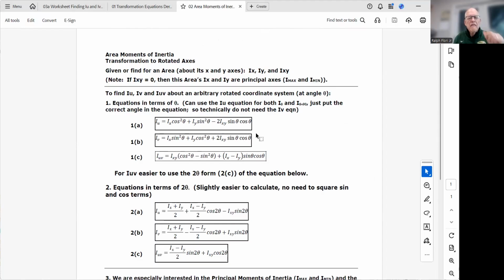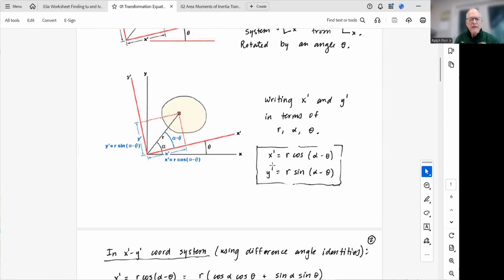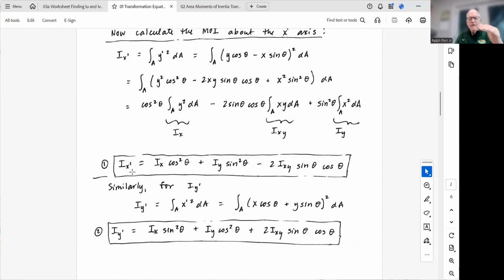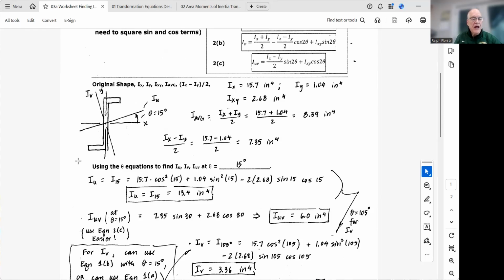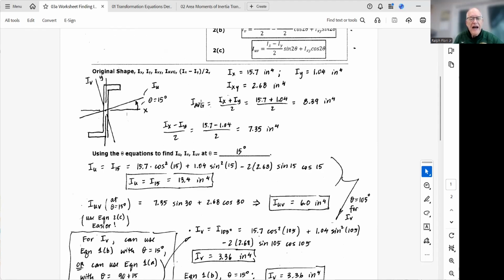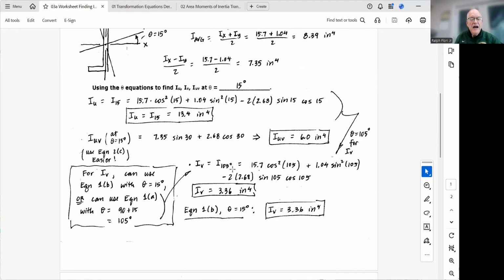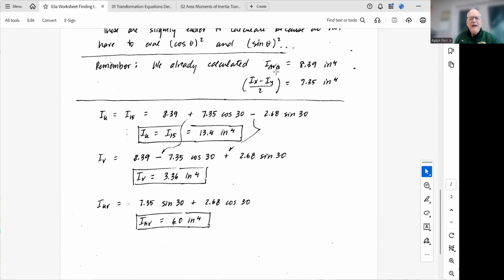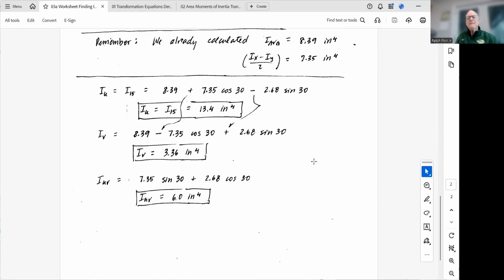MOI Transformation Equations Example Problem 1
This is an example problem which involves the use of the Area Moment of Inertia transformation equations. Values of Ix, Iy and Ixy are given for an x-y coordinate system, and the transformation equations are used to determine the values of Iu, Iv, and Iuv in a coordinate system rotated 15 deg CCW from the x axis. There is a video which accompanies this which uses an Excel sheet to perform the same calculations.